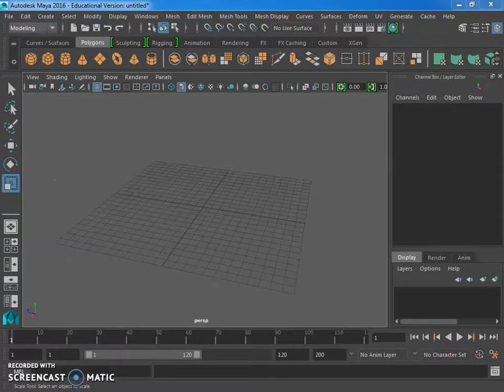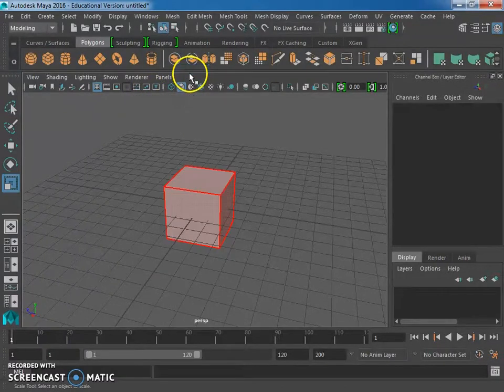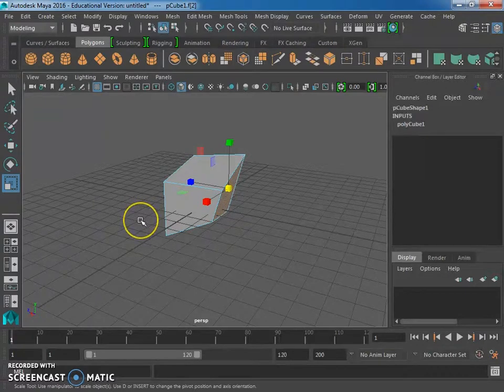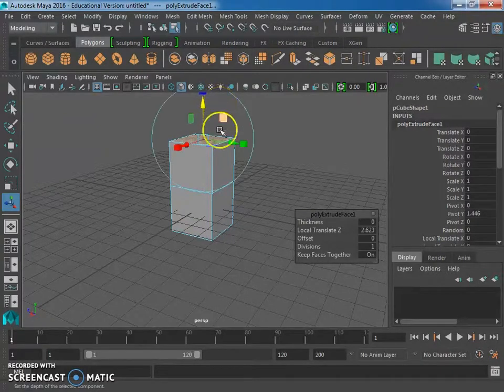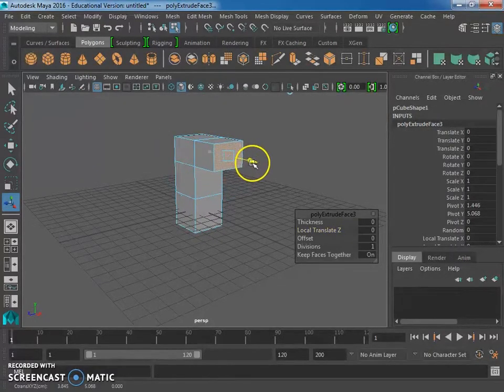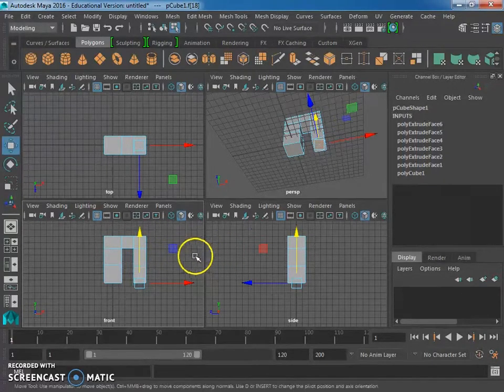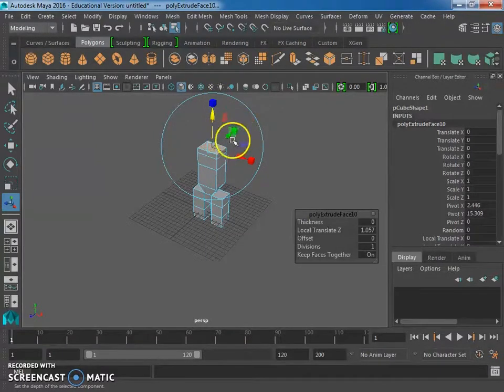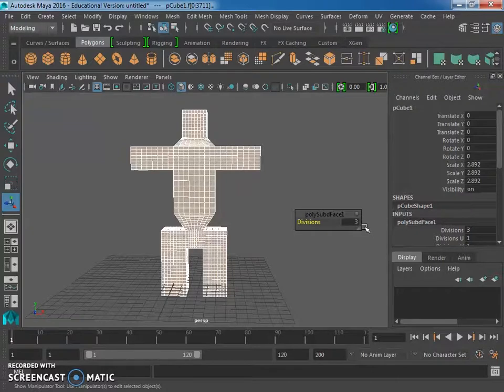Intro to Maya 2016 for beginners - Component/Edit Mode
This video aimed at beginners shows how to move from "Object Mode" to "Component Mode" in Maya (referred to as Edit Mode in Blender) as well as some basic 3D modelling.